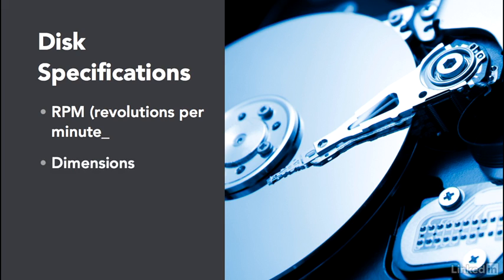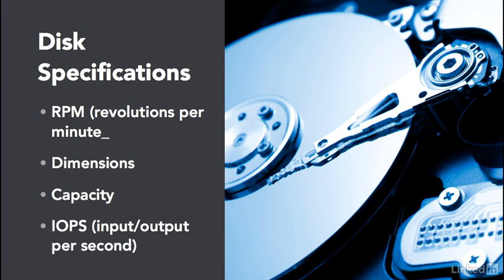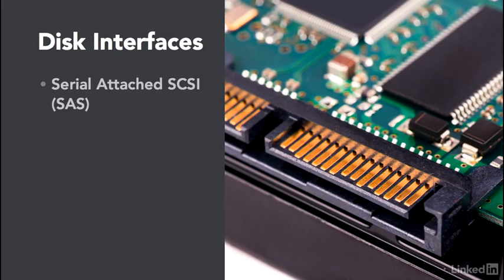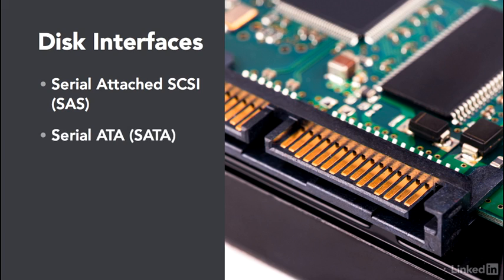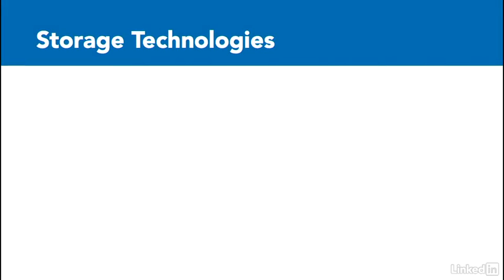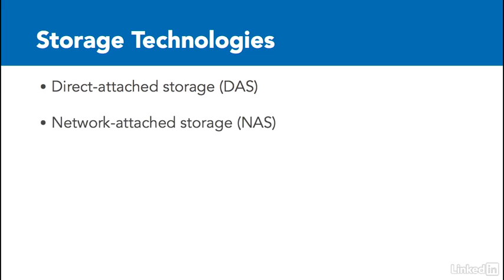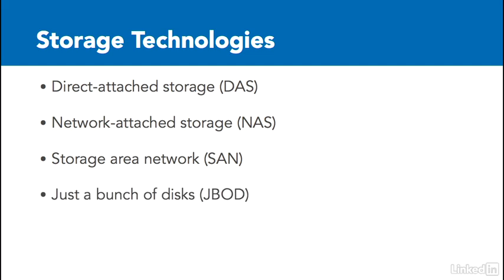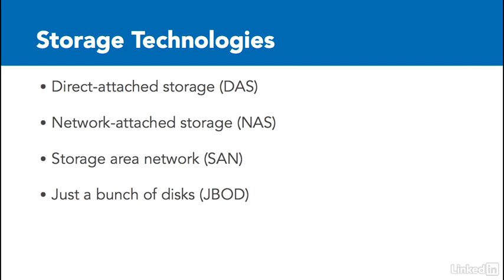Storage devices and technologies Foundations of Servers